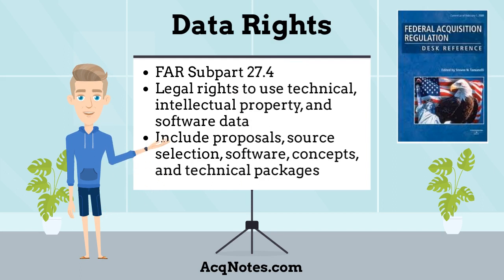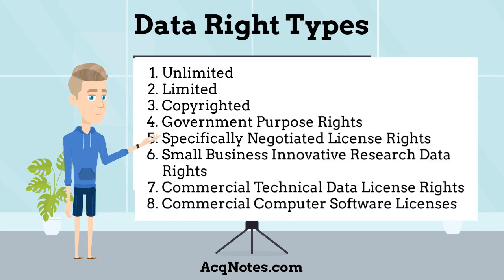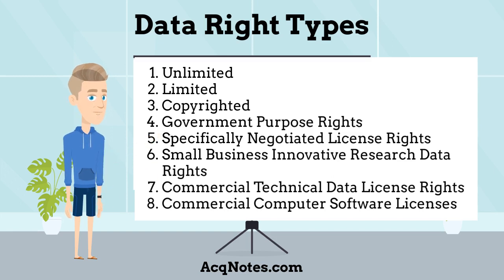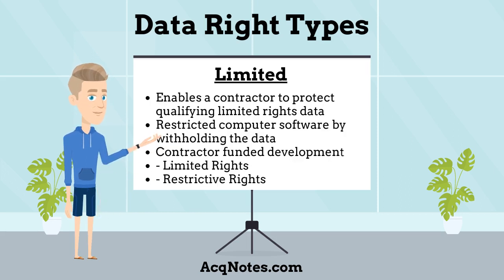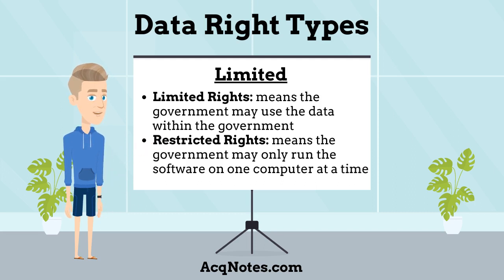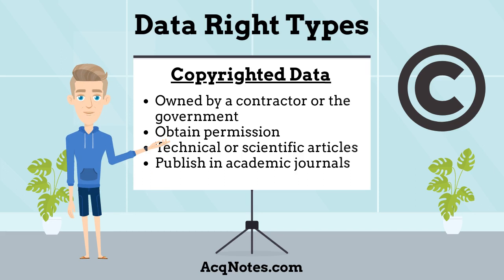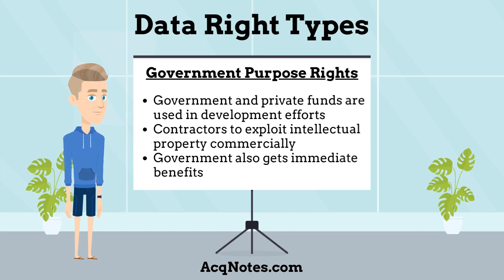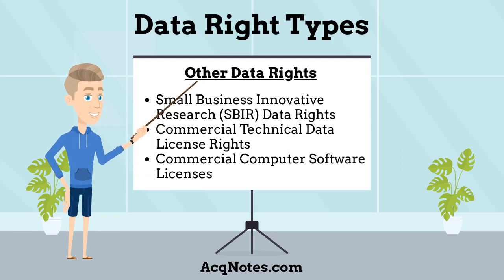Data Rights Tutorial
Description of Data Rights